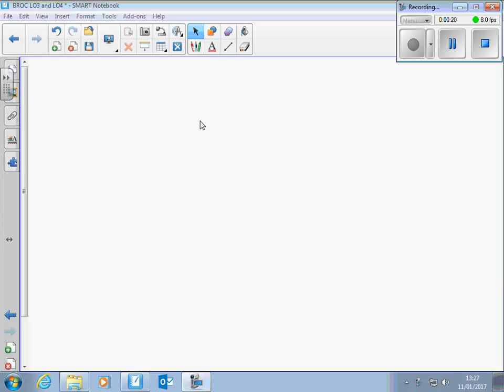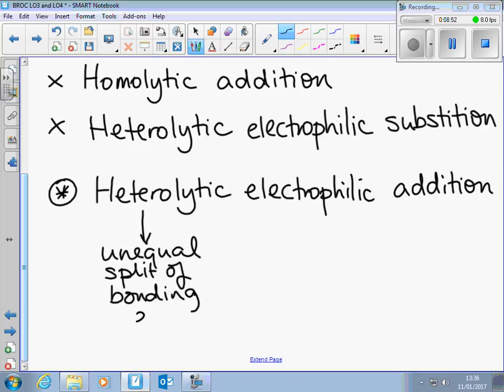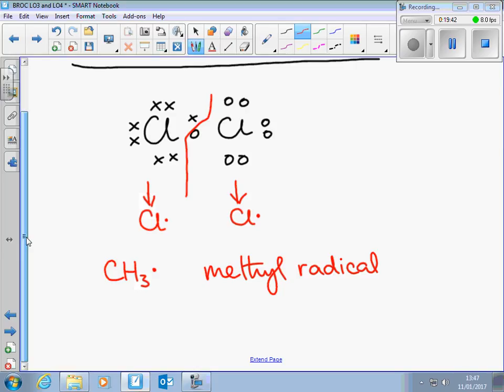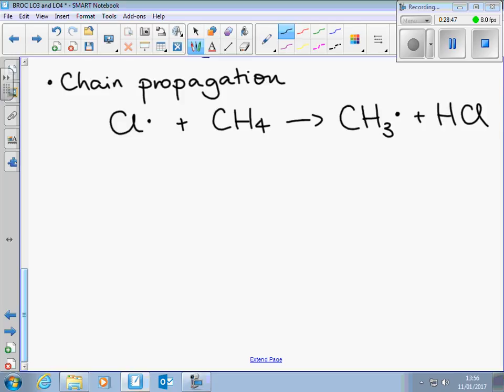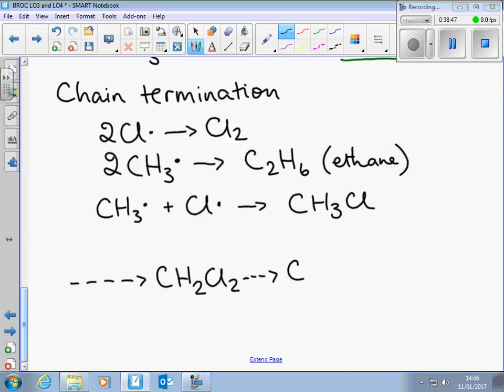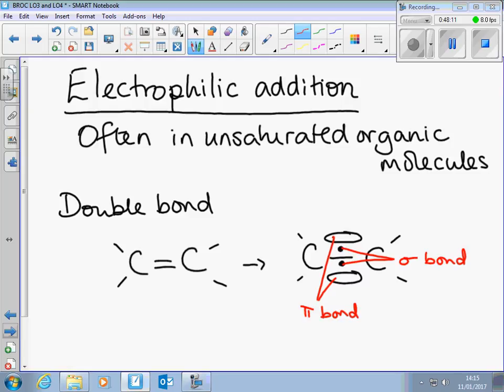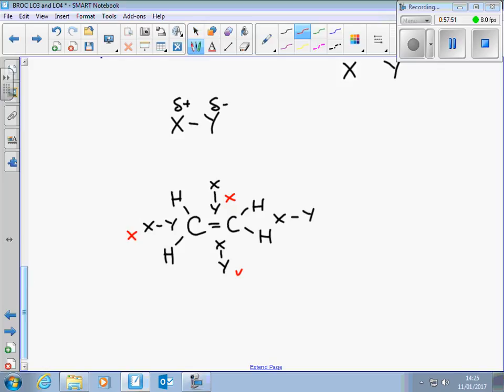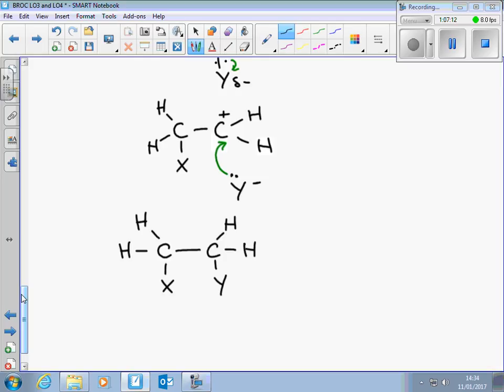Example organic mechanisms